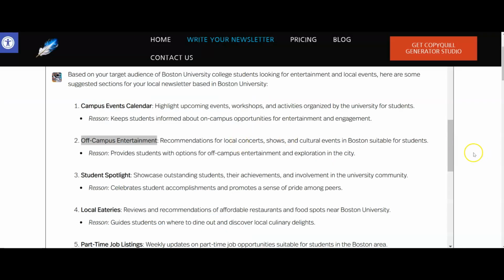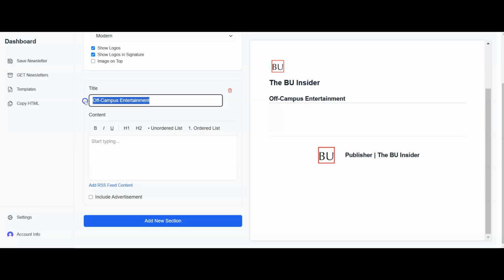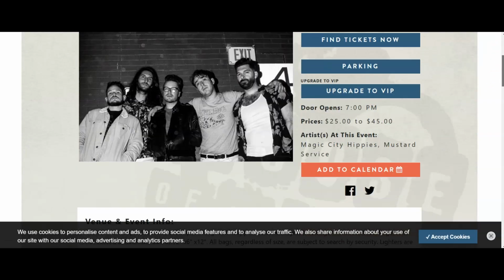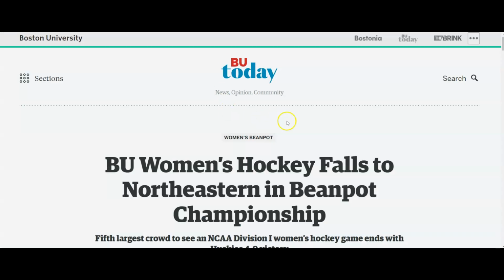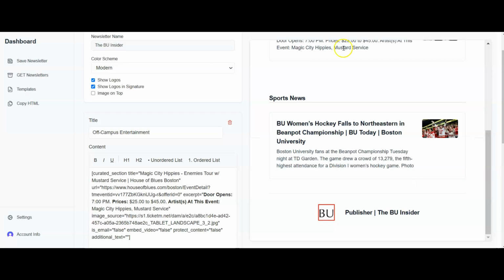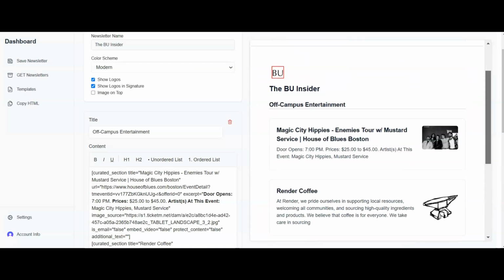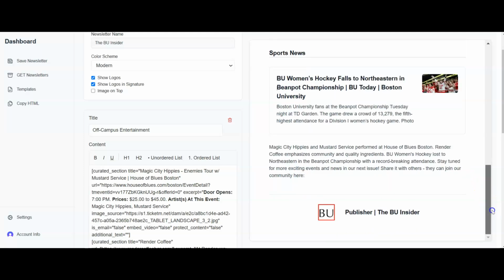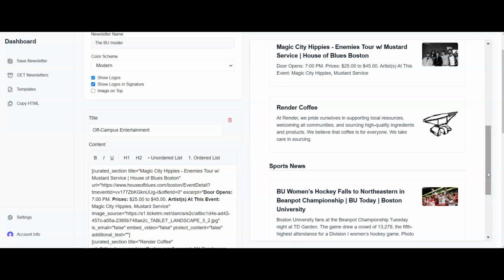Create a Profitable College Side Hustle in 5 Minutes a Week!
Learn how to create a profitable newsletter in just 5 minutes a week! This video unlocks the secrets to starting a successful local newsletter with minimal effort. Whether you're a college student or looking for a side hustle, discover why newsletters are the ultimate way to earn income while staying connected with your community.

In this comprehensive guide, you'll transform your understanding of newsletter creation using tools like CopyQuill and learn detailed strategies to quickly curate engaging content, secure sponsorships, and monetize your ideas. From LocalNewsletterIdeas to NewsletterMonetization, this step-by-step process will show you how to turn your passion into a thriving business.

Get inspired with real-life examples and actionable tips that make creating a newsletter fun, easy, and profitable. Start building your audience, connect with local businesses, and watch your income grow! Have questions? Drop them in the comments, and let's get started on your newsletter journey today!

CHAPTERS:
00:00 - Intro
00:30 - Local Newsletter Content Planner Tips
00:49 - Using CopyQuil for Newsletter Writing
03:36 - AI Tools for Newsletter Creation
05:08 - Outro